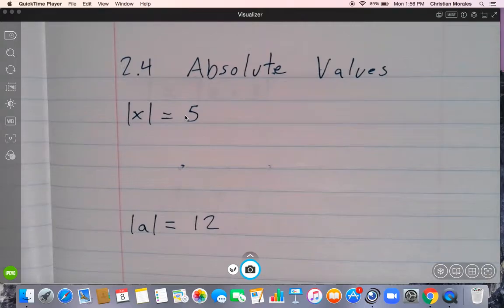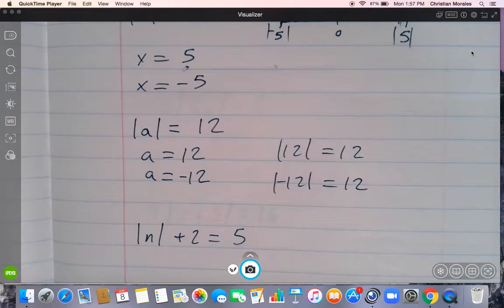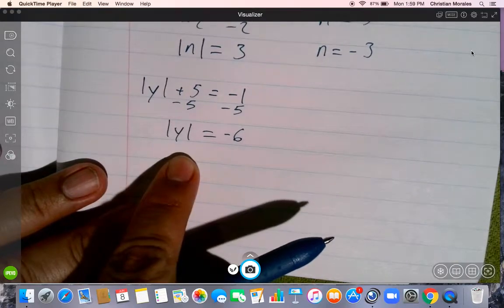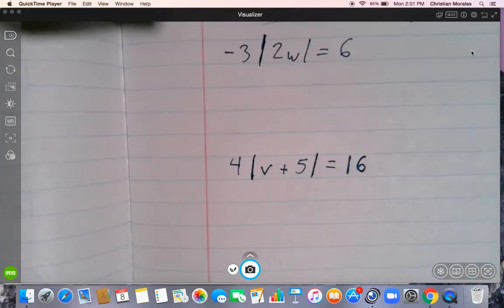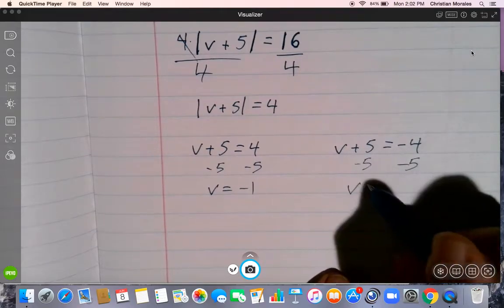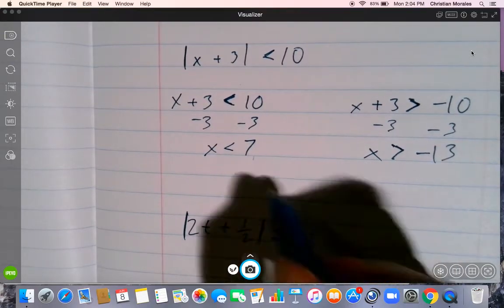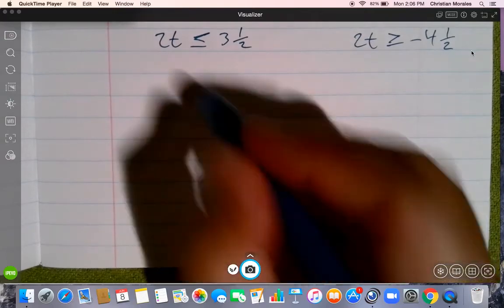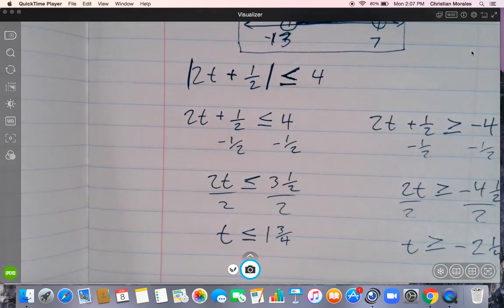2.4 Absolute Values